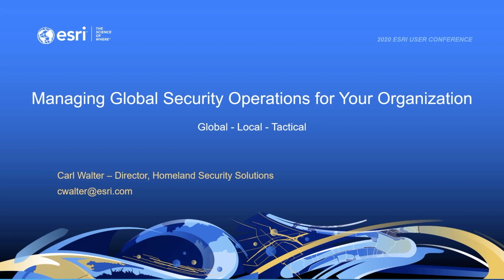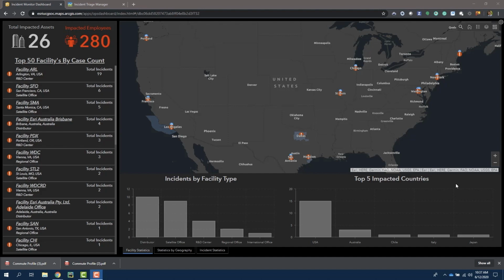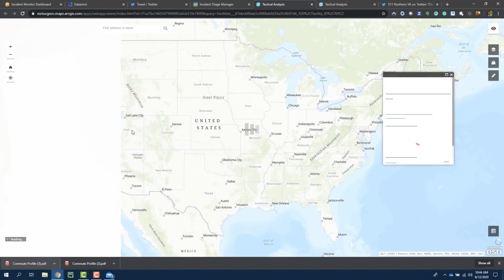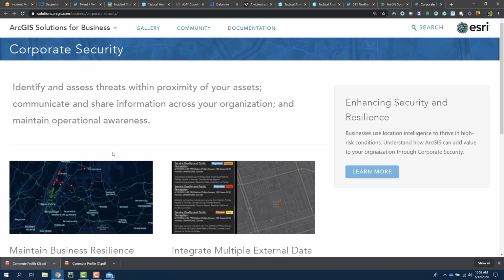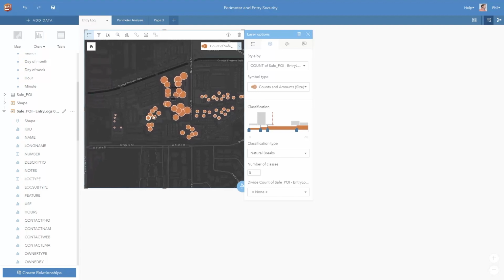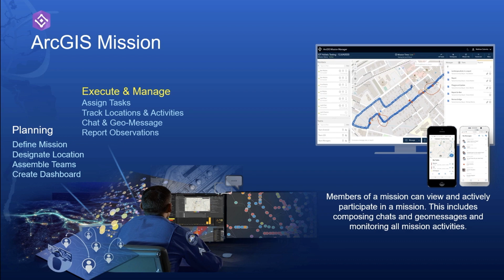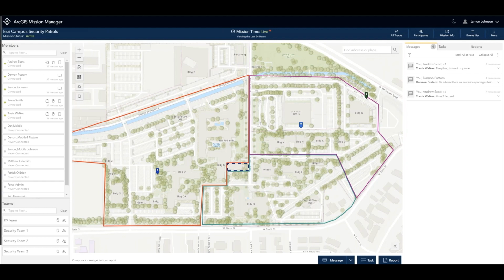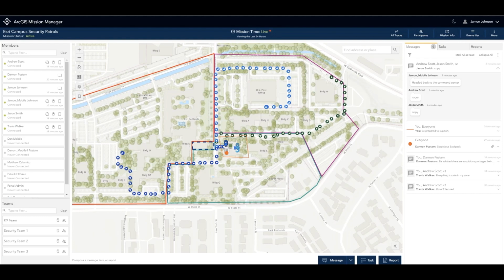Managing Global Security Operations for Your Organization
Public and private security organizations are increasingly coming to rely on geographical information system technology (GIS) and a variety of sources of information to help predict, prevent, investigate, respond to and manage planned and unplanned incidents.

Analysis, interpretation, and visualization of complicated fact patterns can be greatly enhanced using GIS. Integrating real-time feeds into your GIS provides even greater awareness to security personnel reducing confusion, understanding situational and mission-critical changes, and quickly identifying new problems. Successfully collecting, harvesting, and visualizing multiple sources of information then sets the stage for GIS to serve as a robust investigative analysis toolset.

Join Esri subject matter experts as they explain how to integrate various information feeds (structured and unstructured) with GIS to support business continuity, employee/citizen safety, threat analysis, investigations, and event management. Learn how web mapping and desktop applications, data, and tradecraft come together to help users mitigate, respond to, and recover from crime, threats, and hazards from local to global levels.